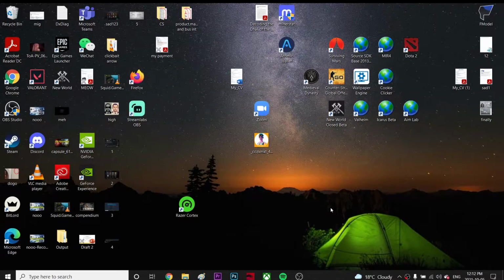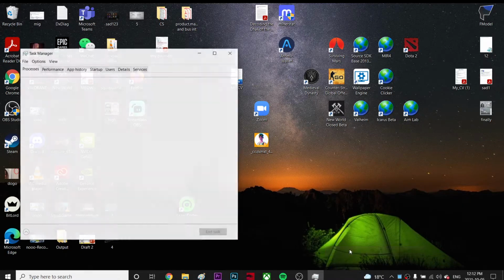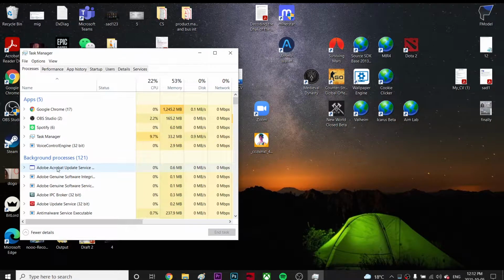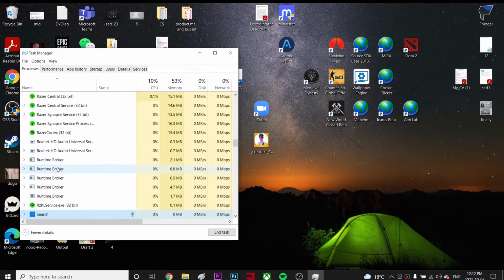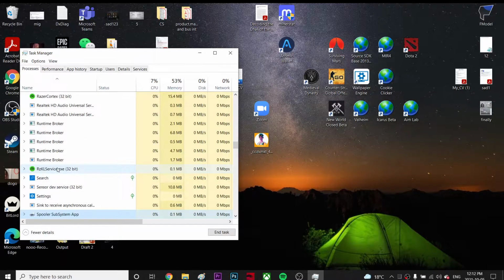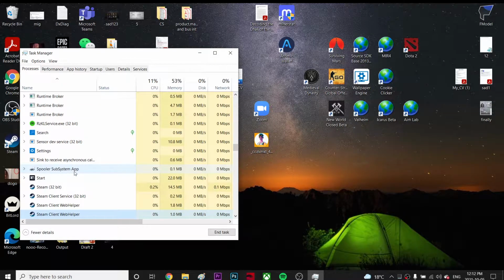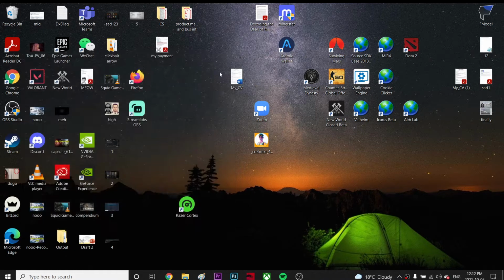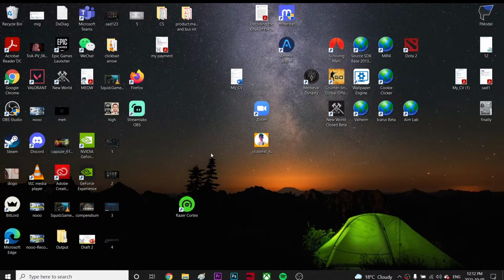Steam wont launch: Connecting Steam account stuck on that screen